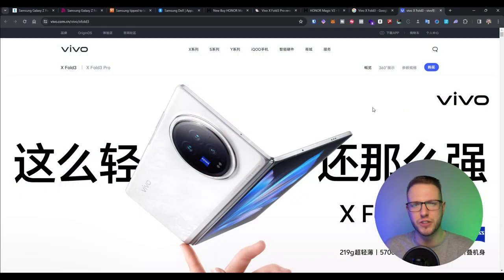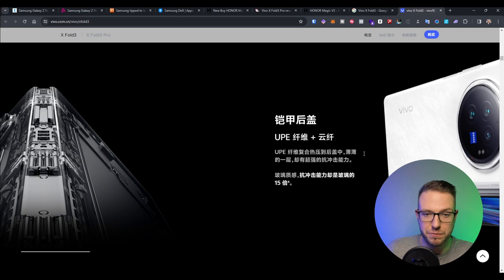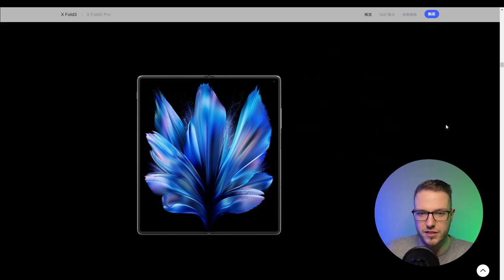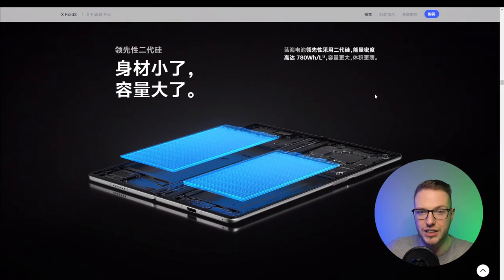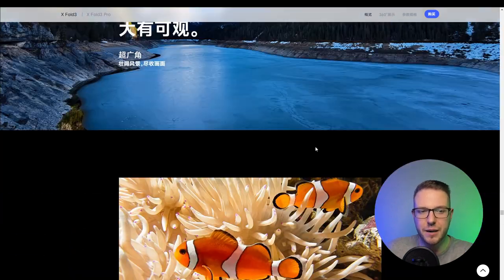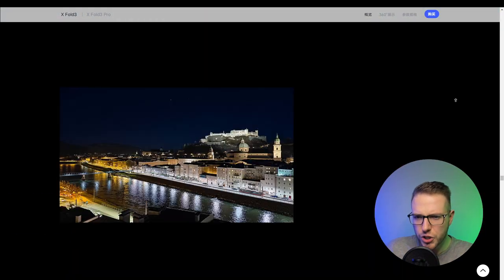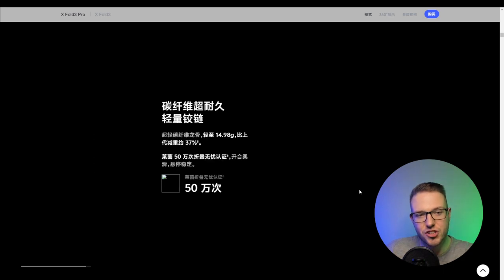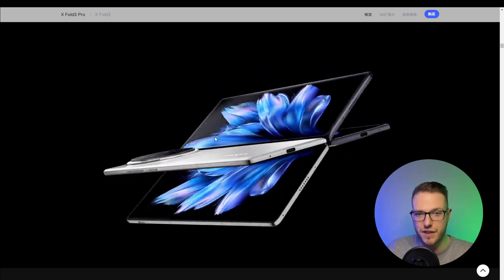Vivo's Secret to Creating the Thinnest Foldable Phone Ever!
Looking throught current news of Vivo X Fold 3. Curently aiming to be the hinnest of them all

Music in the video
Over You - Atch  / atch-music

🎵 Track Info:
Title: Over You by Atch
Genre and Mood: Dance & Electronic + Calm